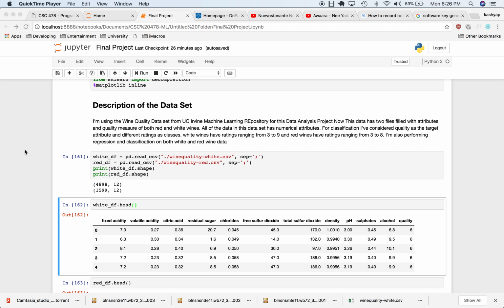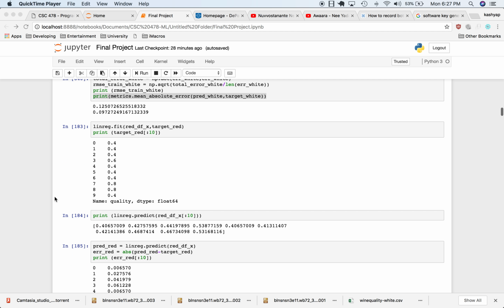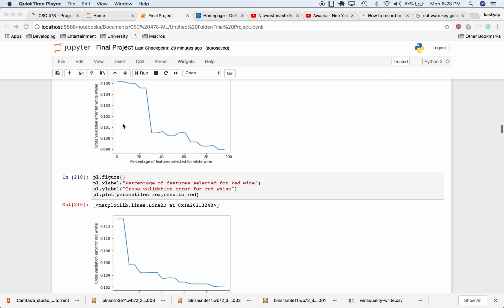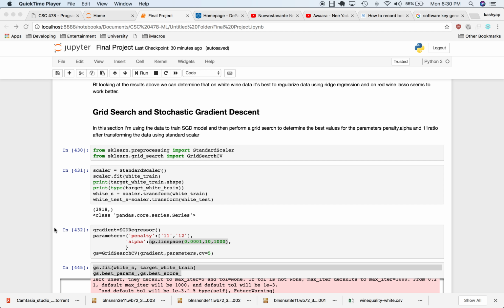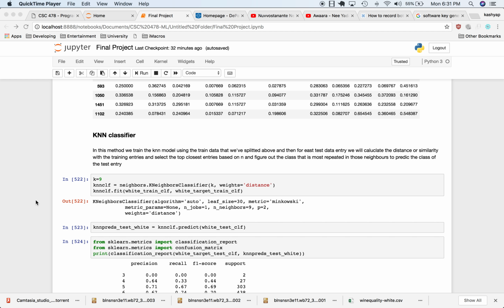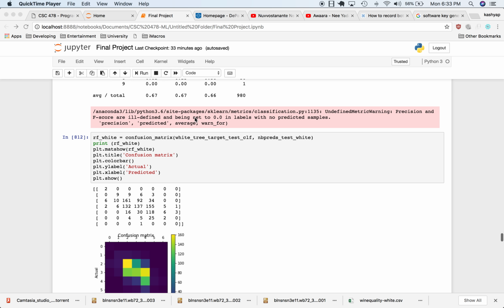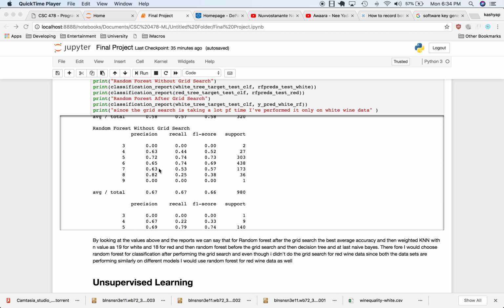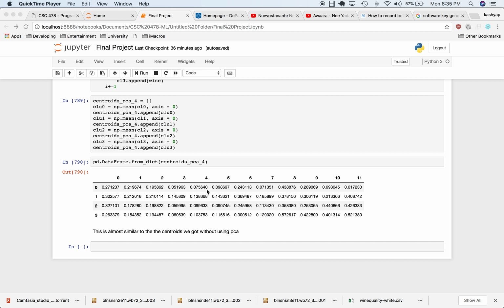final project description video for CSC-478